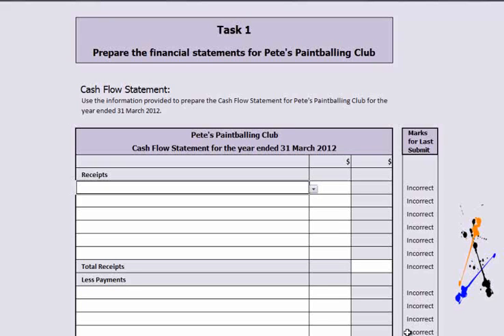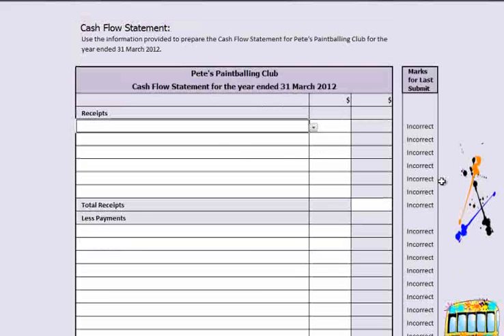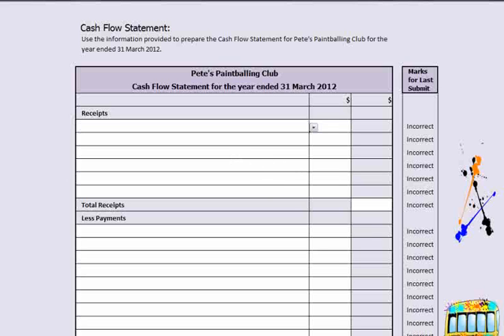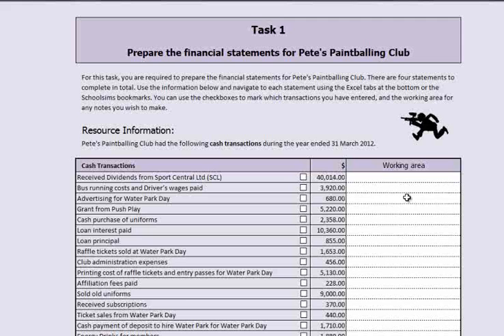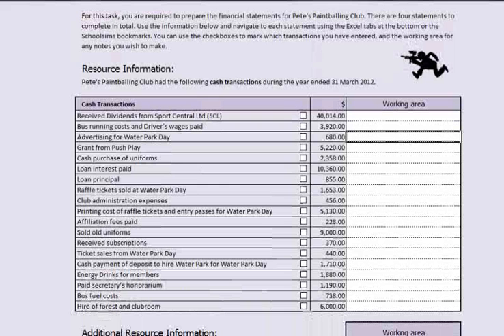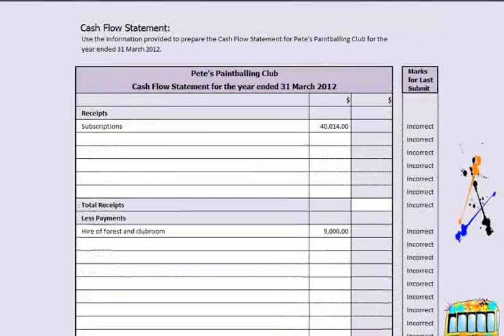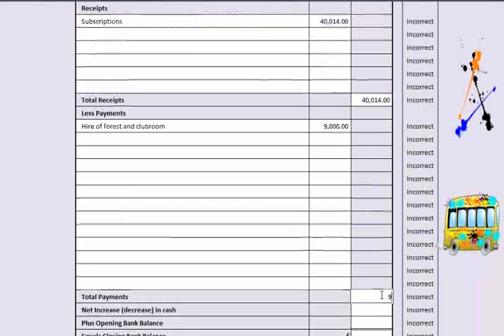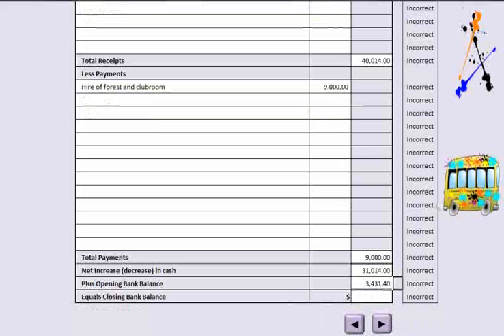Accounting 1.4 Cash Flow tutorial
This video will guide you through the Cash Flow section of our accounting 1.4 Sim